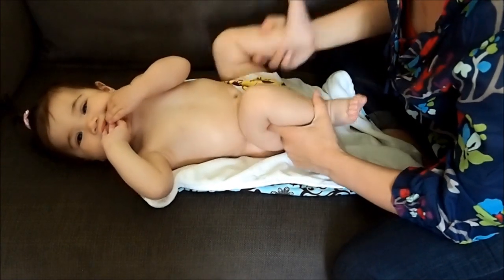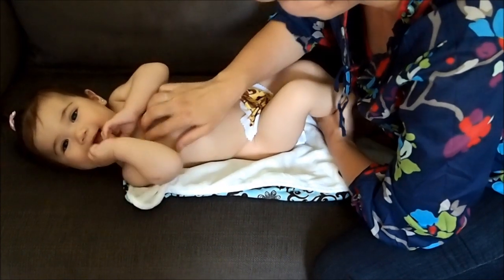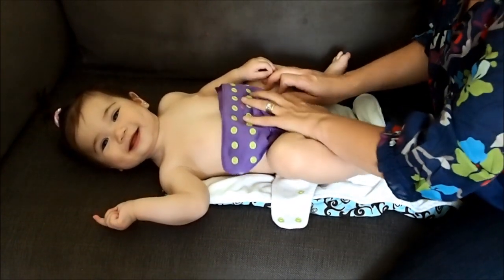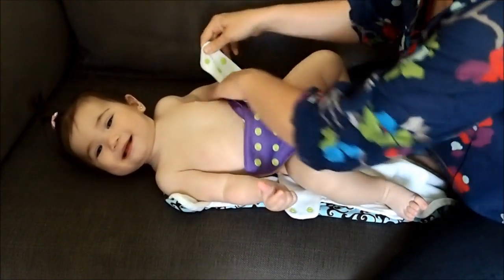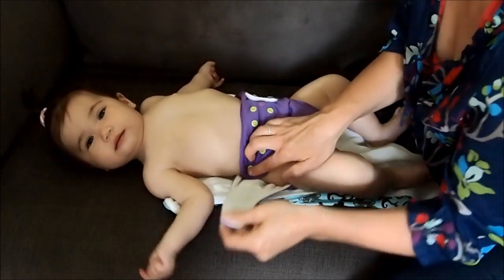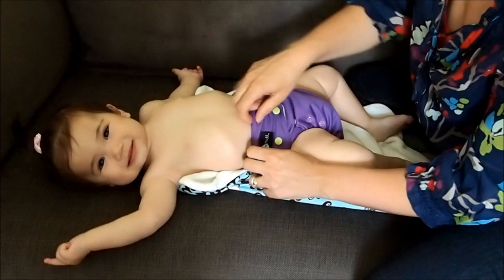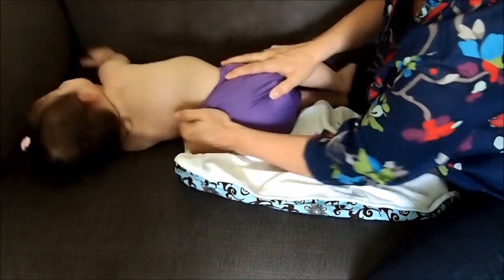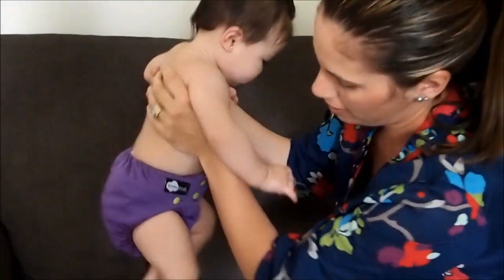How to get a great fit with your Funky Fluff diaper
Funky Fluff, the Original 3 in 1 diapers are the new generation of modern cloth diapers that will debunk all your preconceived notions and show even the worst sceptics that cloth diapers are easy to use, convenient and can work for anyone.